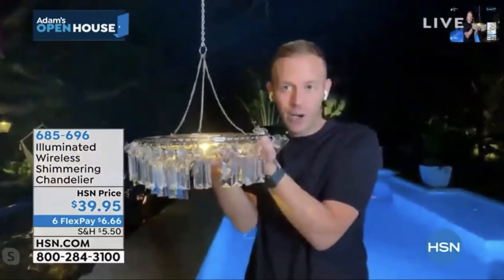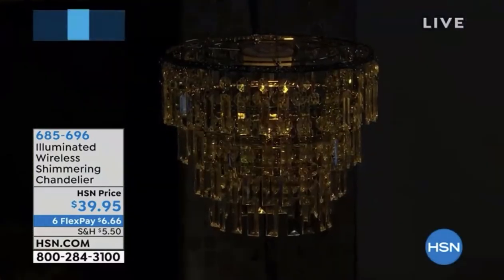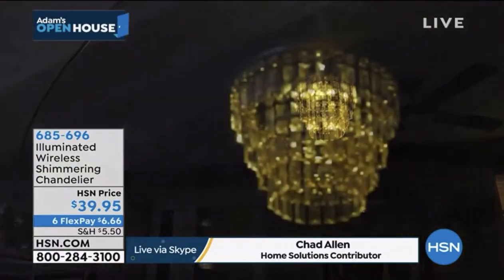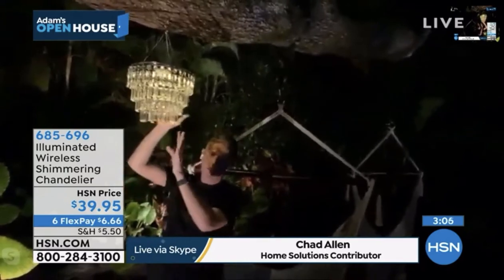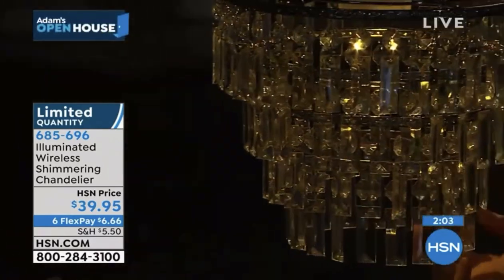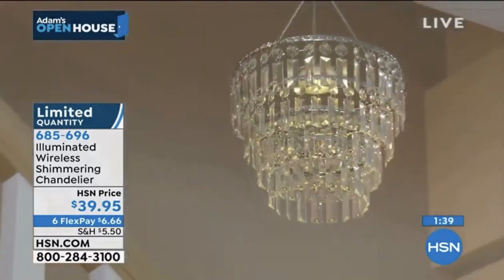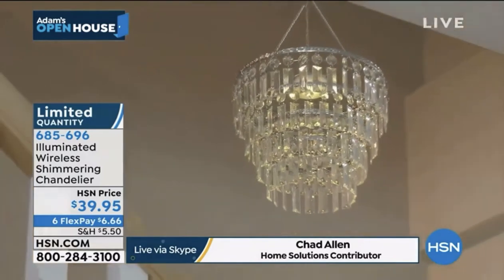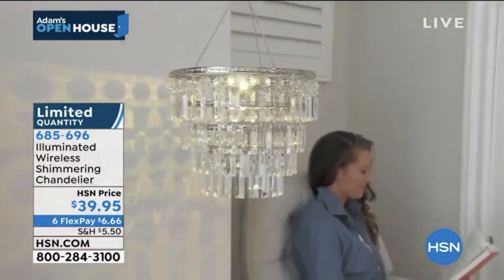Chad Allen (TVchad) presenting the shimmering chandelier via Skype on HSN with Adam Freeman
Airing on HSN: 4/7/2020 @ 9pm est with Host Adam Freeman and On Air Guest Chad Allen via Skype video

Illuminated Wireless Shimmering Chandelier

This delightful faux-crystal illuminated chandelier is perhaps the easiest way to add a statement piece to your home decor. It's battery operated, so it can be placed almost anywhere. And the four tiered design and shimmering acrylic faux crystals provide an instant upgrade to your space.

What You Get:

Illuminated Shimmering Chandelier
3 AAA Batteries
Instruction insert